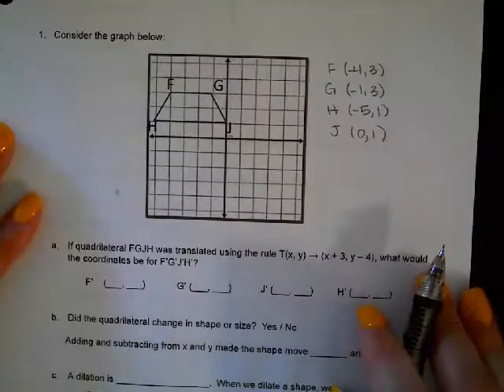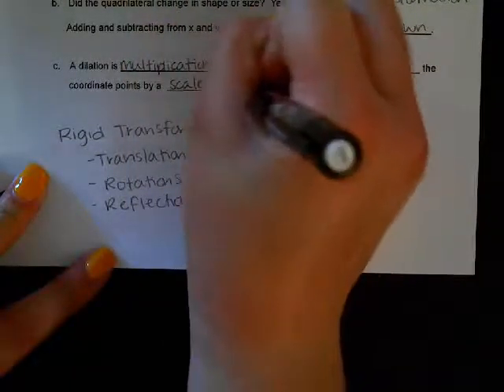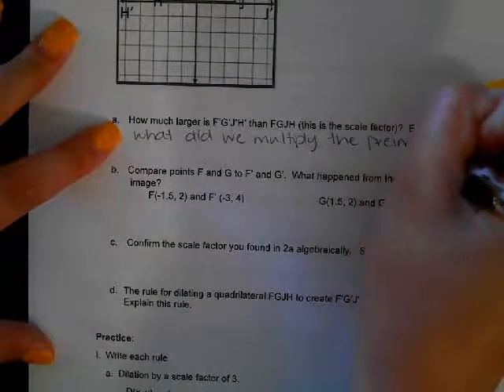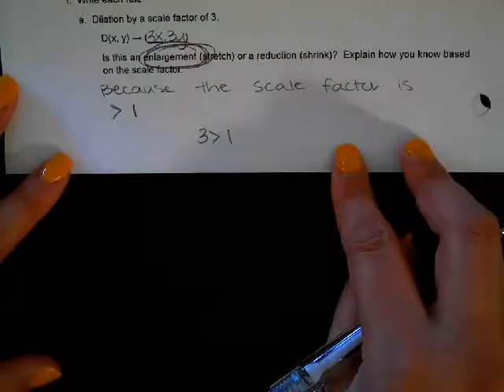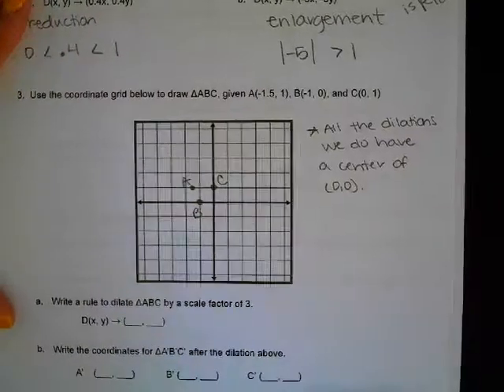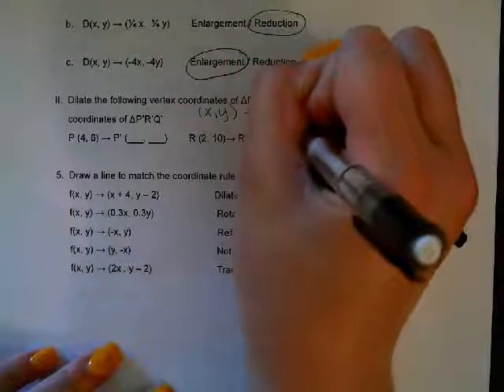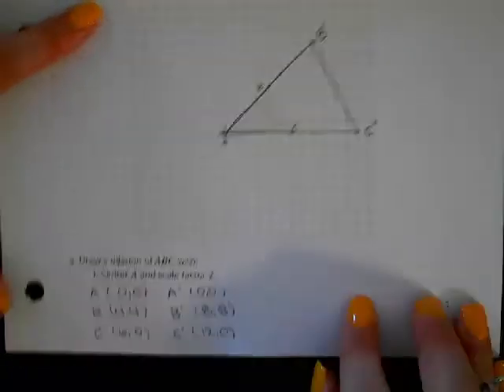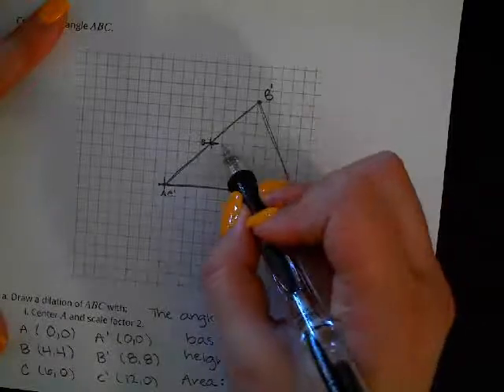Dilations Class Notes